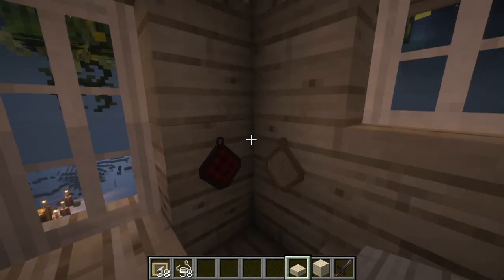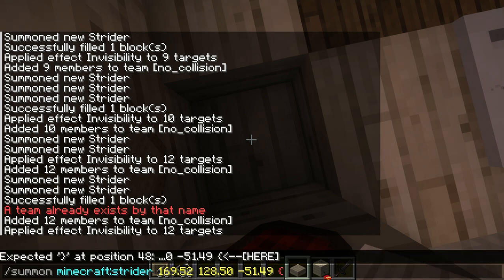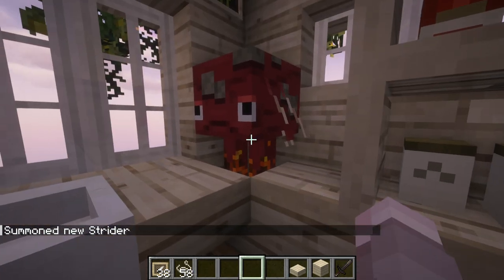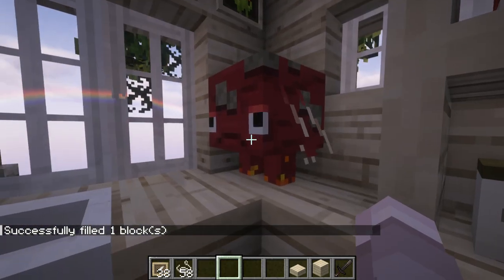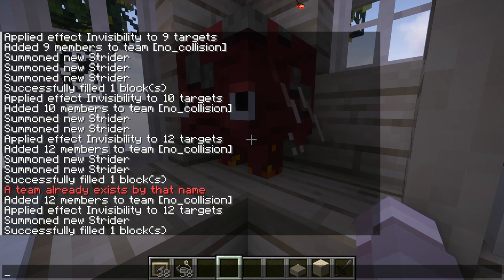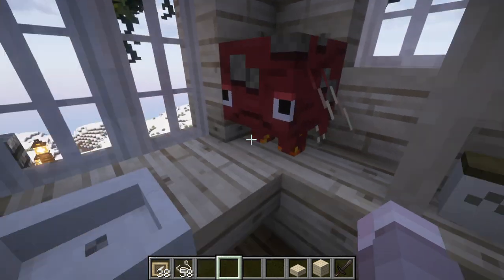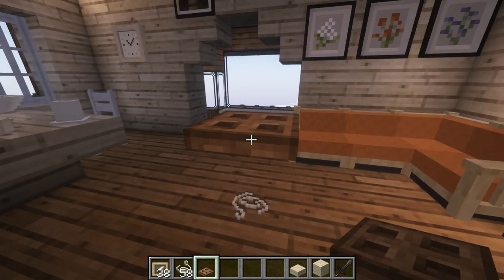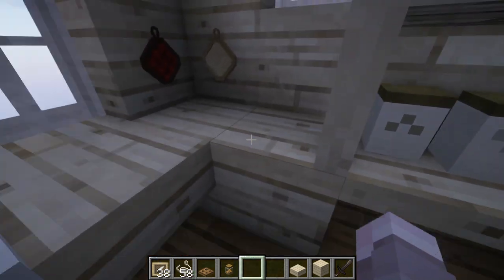Minecraft How To Hide CIT Name Display Tutorial- Java Edition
Hello everyone. I used a lot of commands in this video, they will be listed below along with the CIT packs I used.
Commands:
/summon minecraft:strider (coords of where your cursor is pointing){Silent:1,NoAI:}

/team add no_collision
/team modify no_collision collisionRule never
/team join no_collision @e[type=minecraft:strider]

/effect give @e[type=minecraft:strider] invisibility infinite

CIT Packs:
Mizuno Craft 16
MEGA Ghoulcraft
Pinkgummibaerchens: Granny Corner